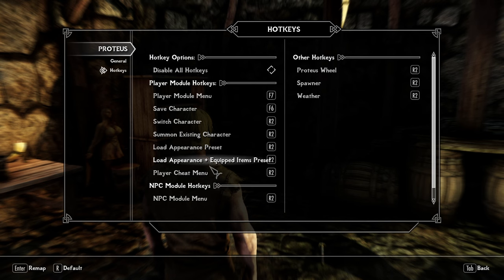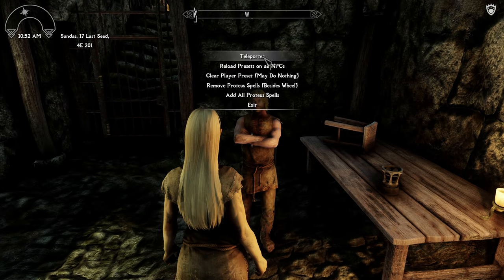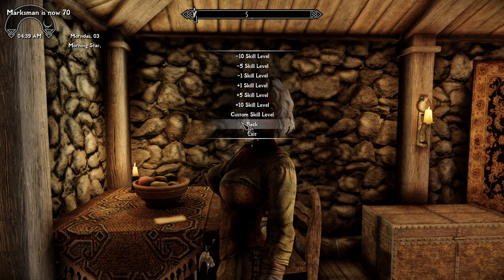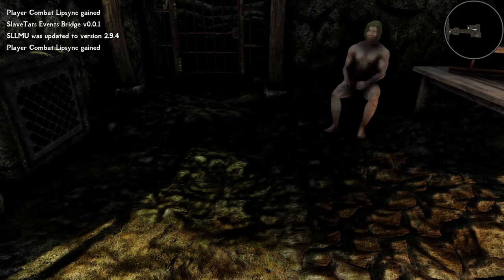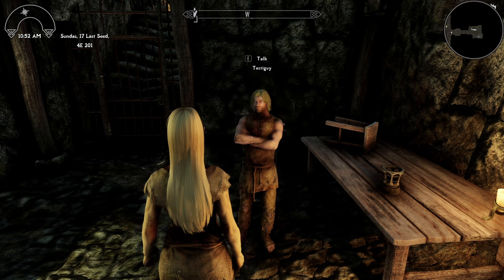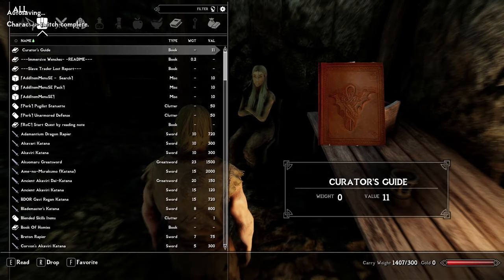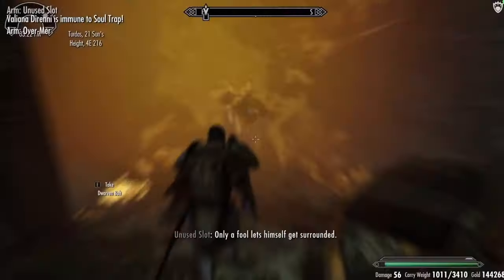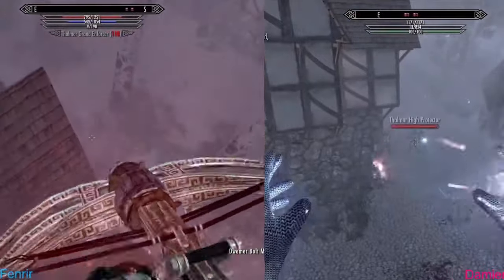Proteus | Skyrim Modding Guide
Bring your other characters as followers.  Swap characters mid-game and pick up where your other guy left off.  Comes with a whole suite of helpful commands.

Mod Spotlight
Proteus

Video Navigation
0:00 | Intro
0:17 | Other Functions
1:07 | Character Save/Summon/Follower
3:18 | Character Swap
4:45 | Demo

Music Used
Among Stately Peaks from Octopath Traveler

My Mic
My Arm